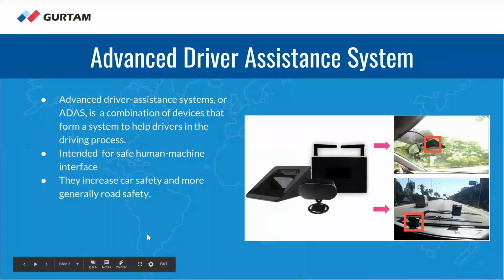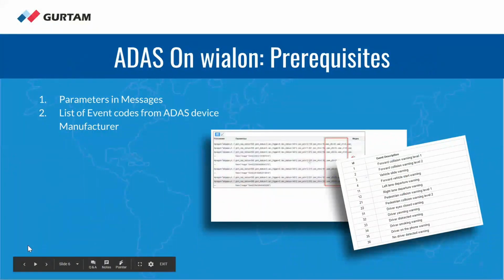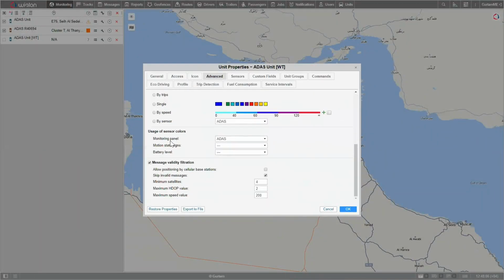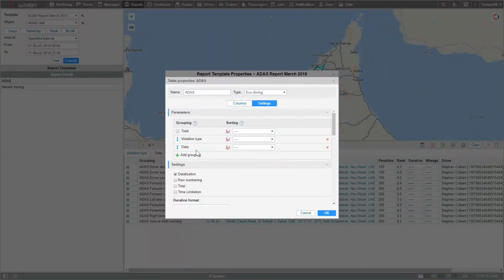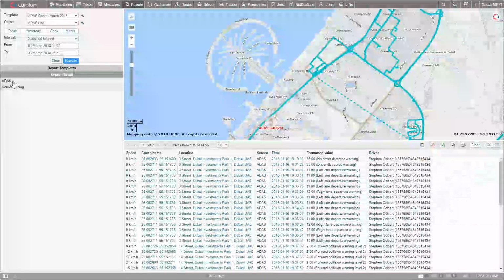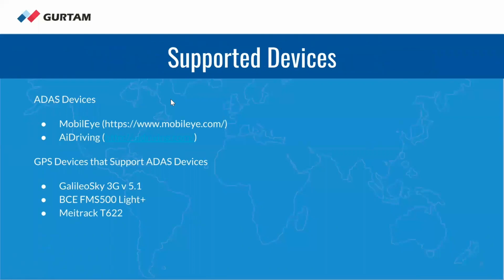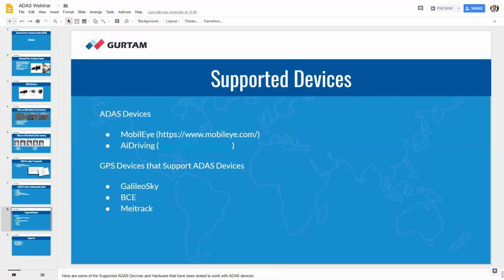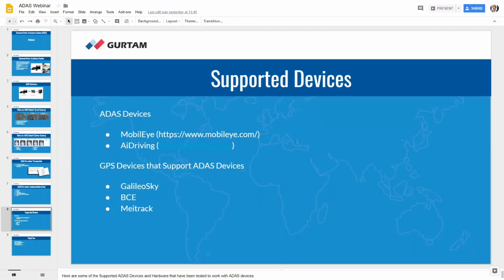ADAS Advanced Driver Assistance System